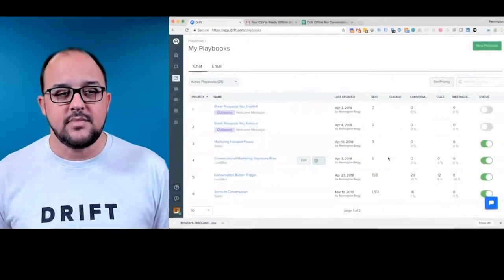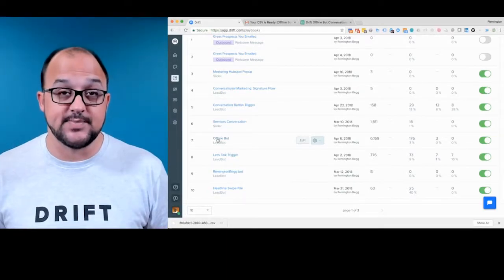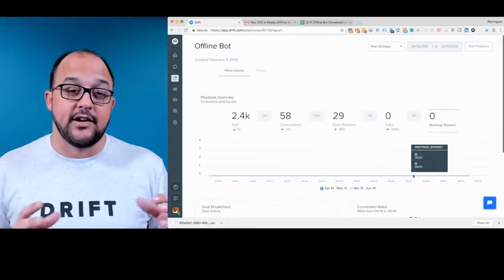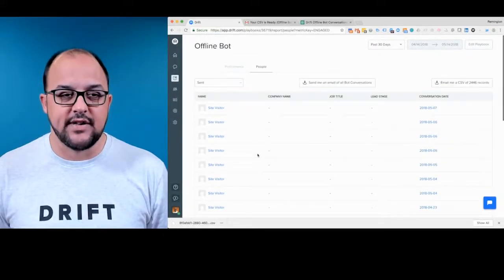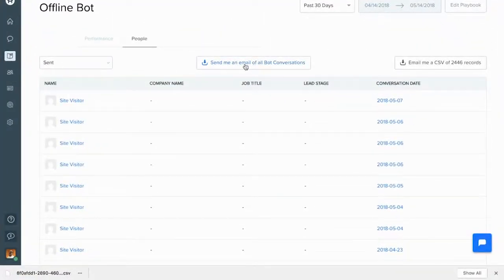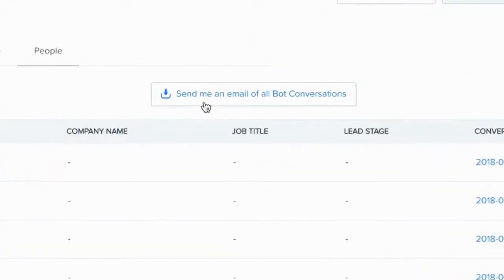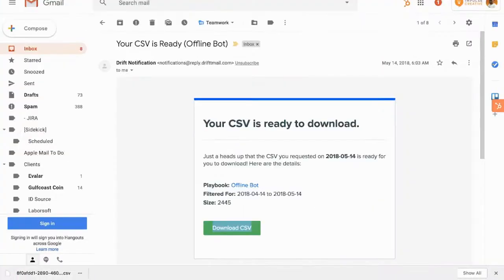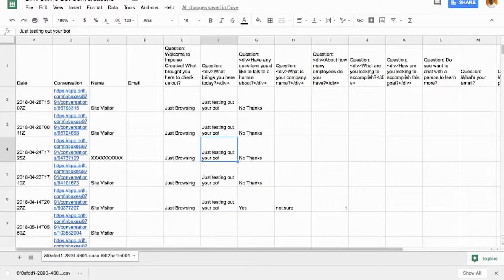Drift Chat Tutorial: How to Bulk Export Drift Leadbot Playbook Conversations to Improve your Bot